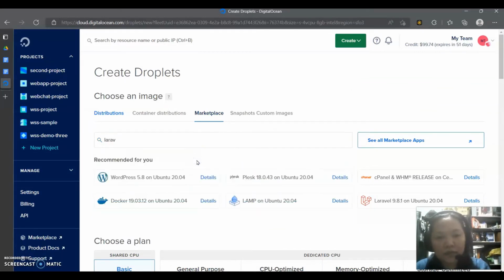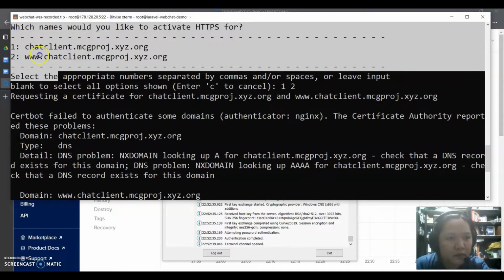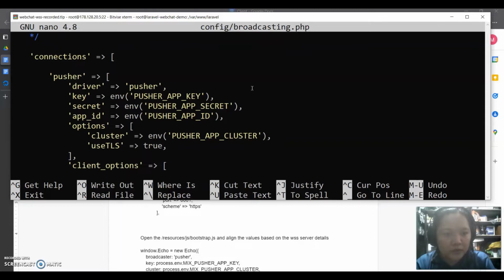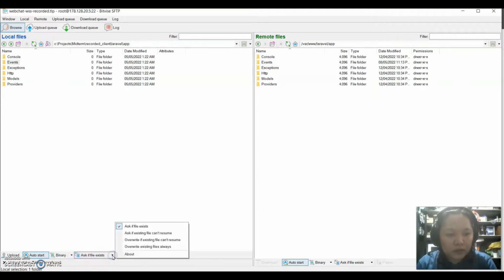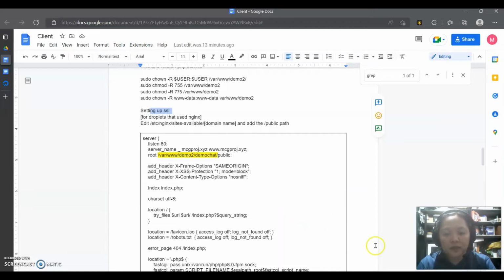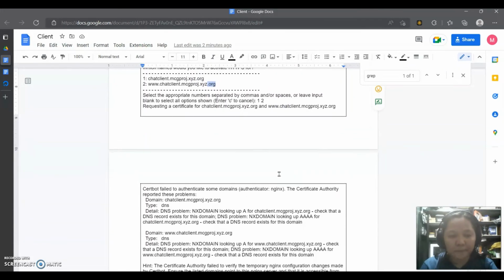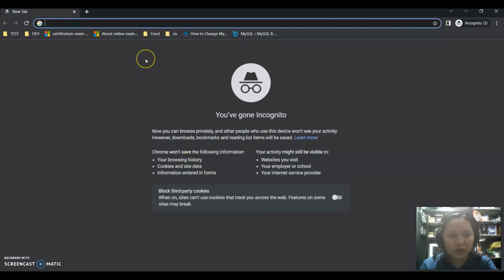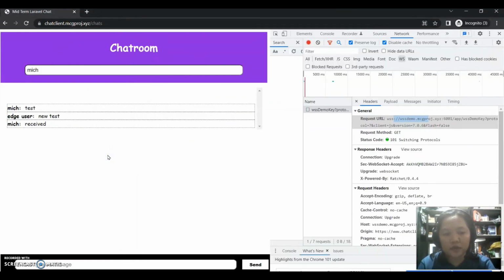Demo for Laravel WebChat Client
Using ubuntu with preinstalled  php, nginx, certbot, laravel, composer
Setup for ssl and repointing of webchat client